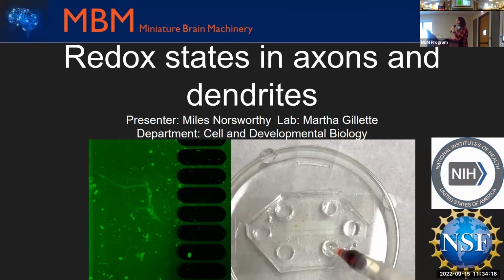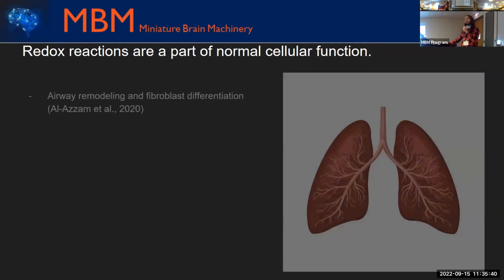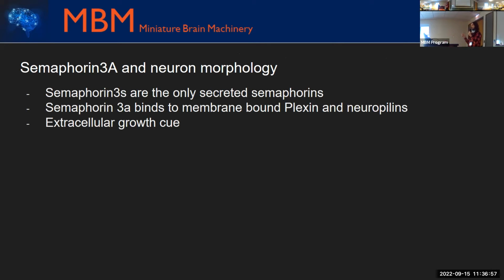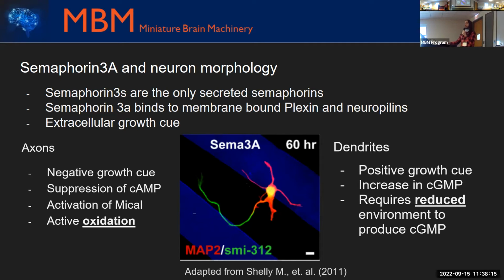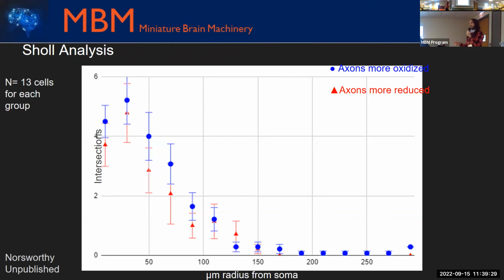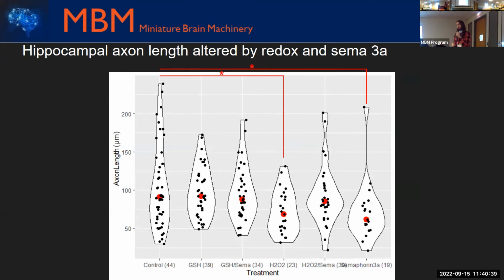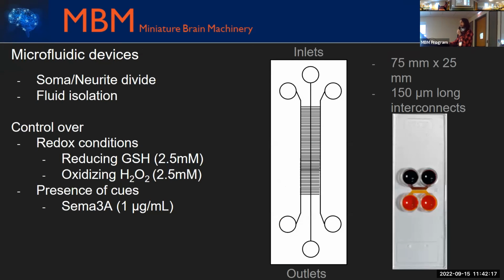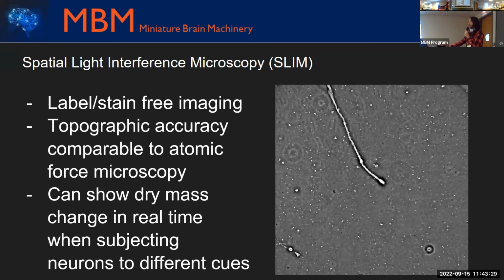Redox states in axons and dendrites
Presentation by Miles Norsworthy, trainee in the Miniature Brain Machinery Program, at the Fifth Miniature Brain Machinery Retreat September 15, 2022, Urbana, Illinois. This video was supported by the National Science Foundation under grant 1735252.